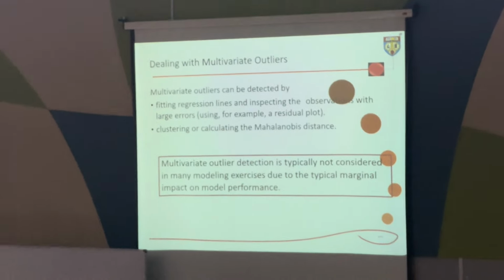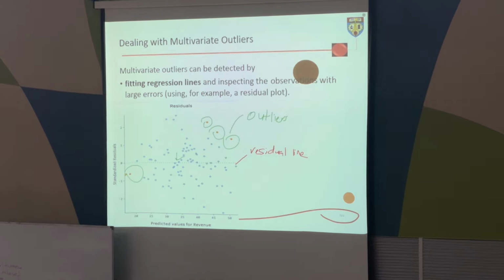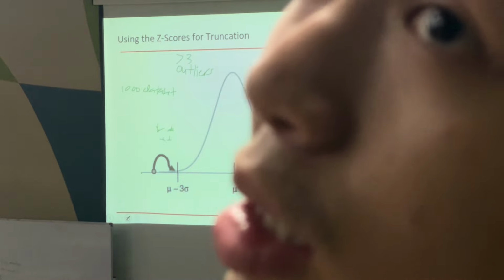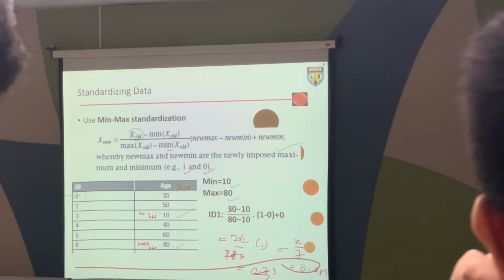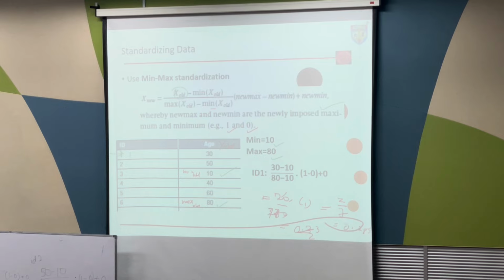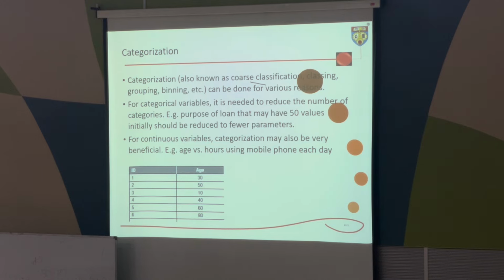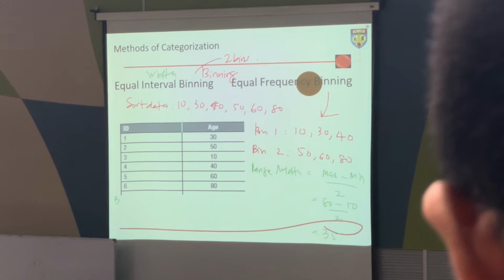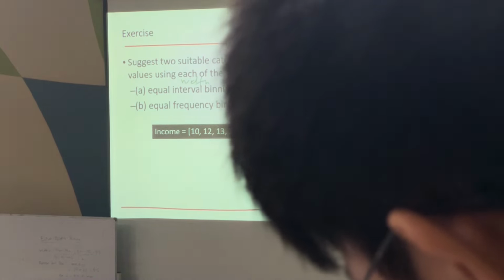DS chap 2 slide 32